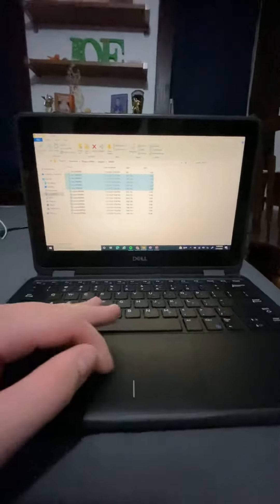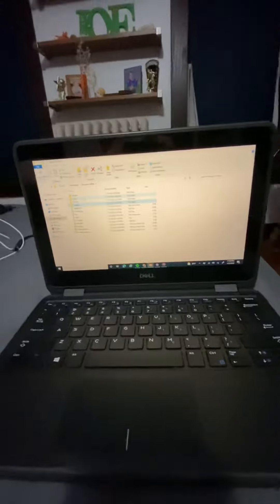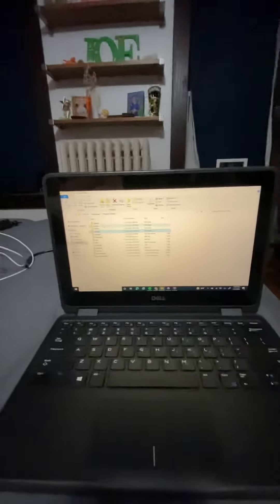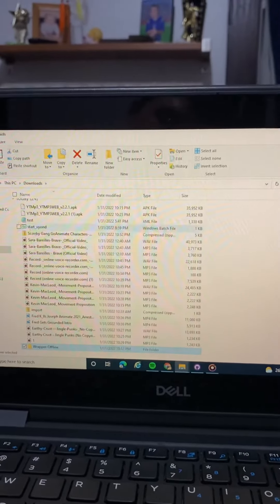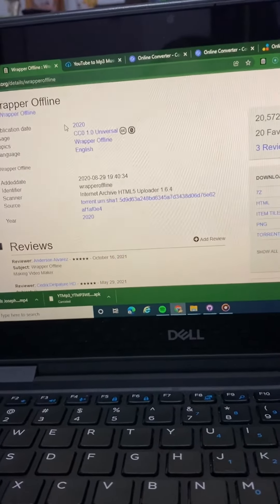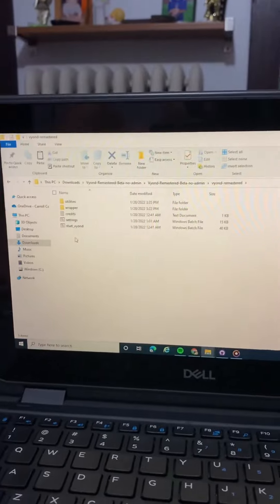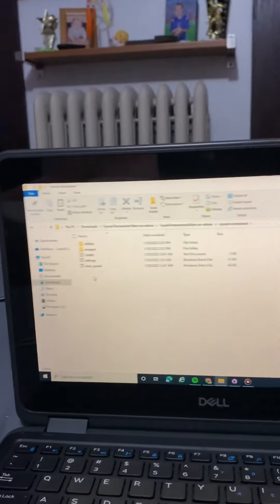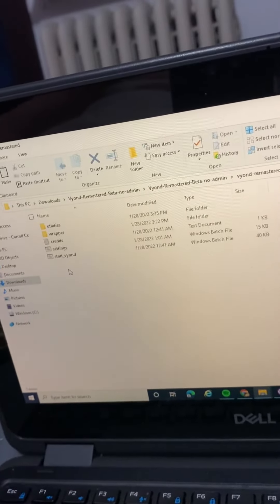Why I am going to use wrapper offline 1.2.3 on my school computer instead of version 1.3.0.